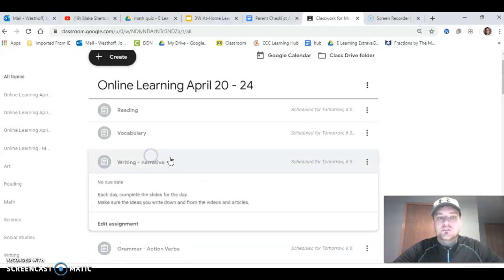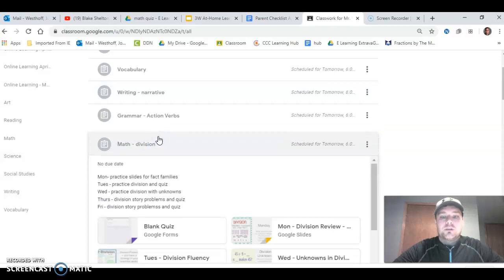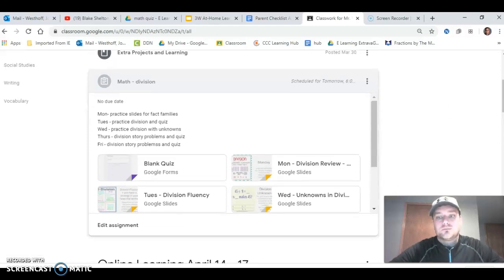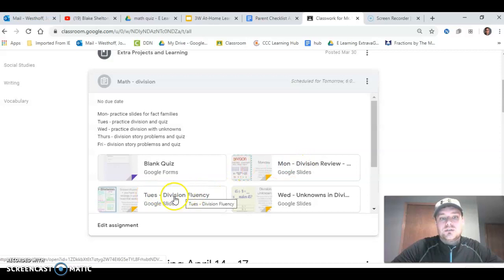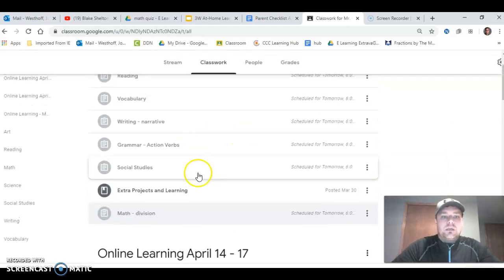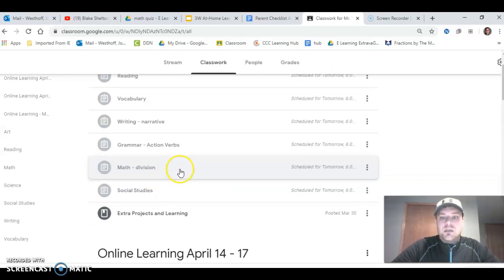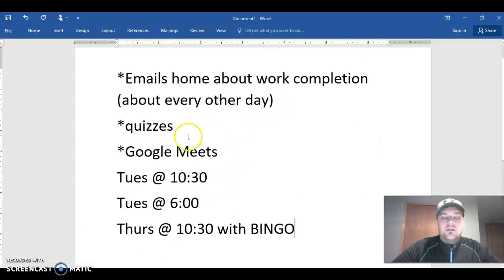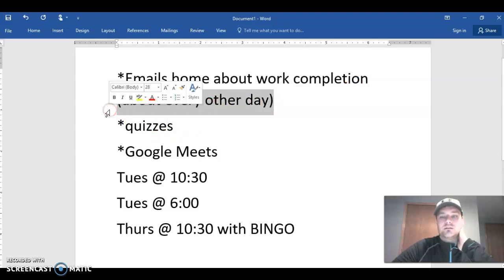April 20 - 24